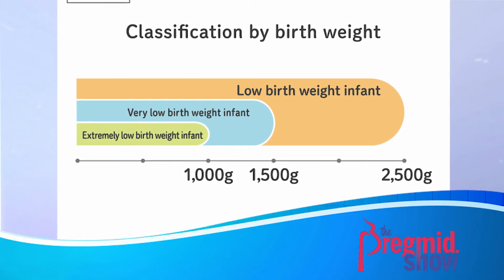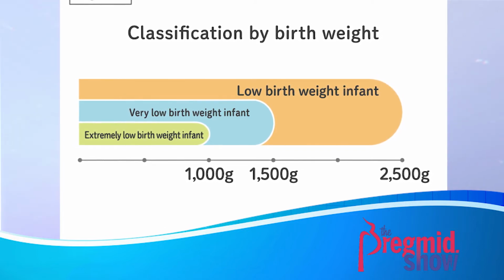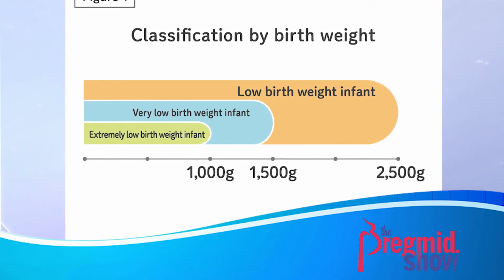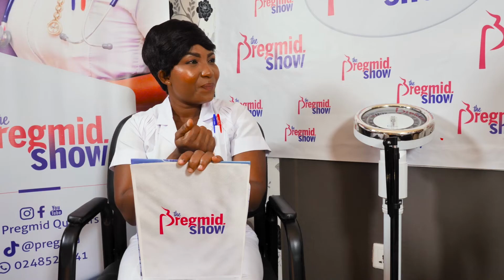LOW BIRTH WEIGHT Part 1